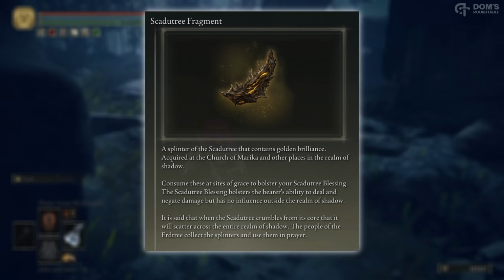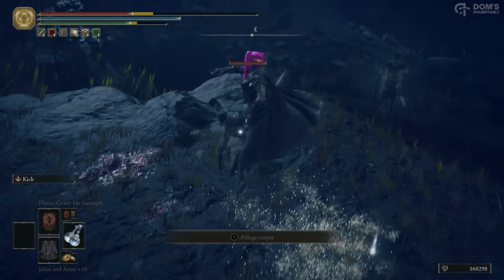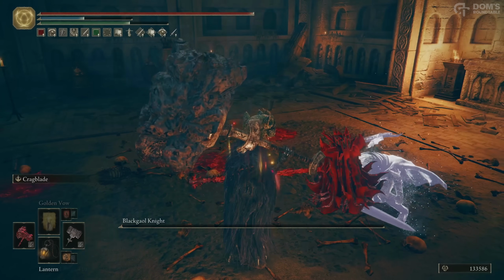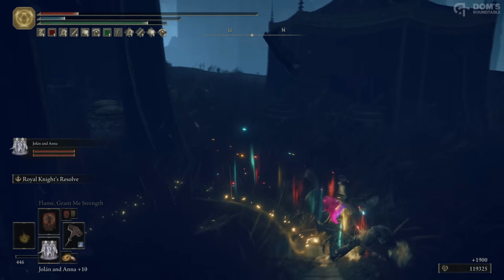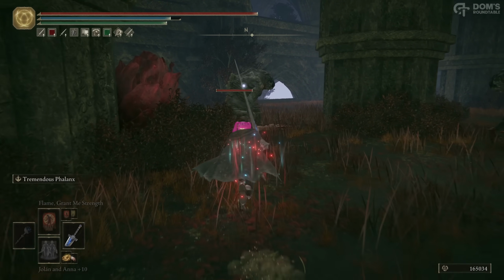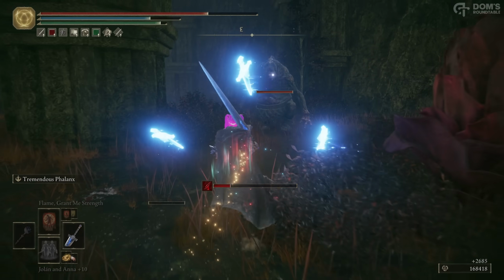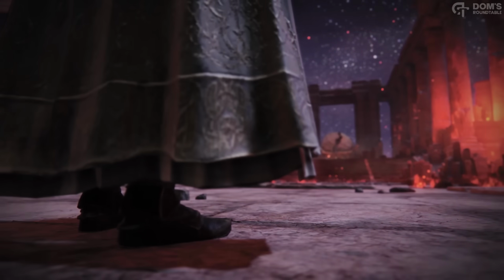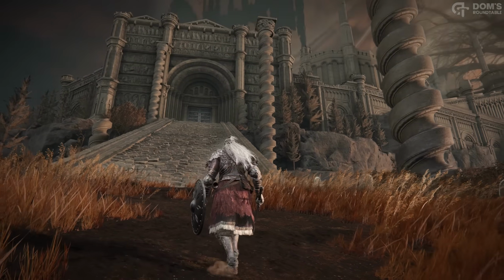Why Do People STILL Believe These LIES About Shadow Of The Erdtree?! | Elden Ring Exposing Fake Info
The truth about the Shadow of the Erdtree!

I'm Dom and I make educational, informational and entertaining videos on a plethora of Video Games, such as Marvel's Spiderman 2, Starfield, Payday 3, Lords of the Fallen, Elden Ring, Armored Core 6, Assassin's Creed Mirage and other big new video games! If you've made it this far down the description, you truly are an inquisitive soul, and I honour and salute your curious nature! Thank you so much for being here and joining in the channel with me, I hope you have an amazing day!

Chapters:
00:00 Intro
01:27 When you acquire weapons
05:13 Levelling
07:21 Difficulty
09:35 Mechanics
11:28 Base Game Interaction